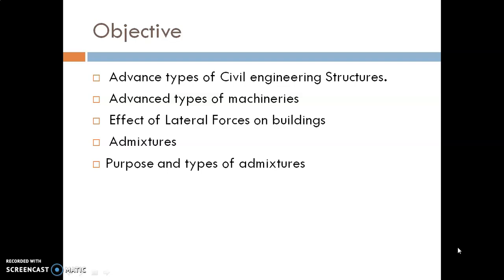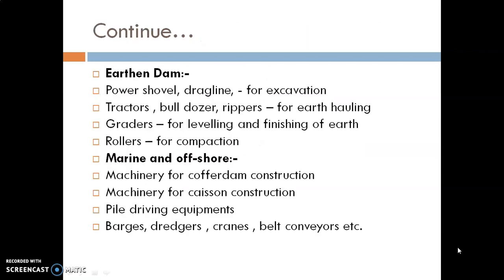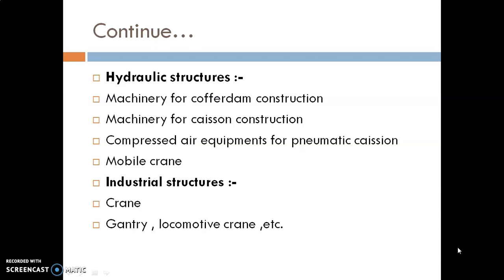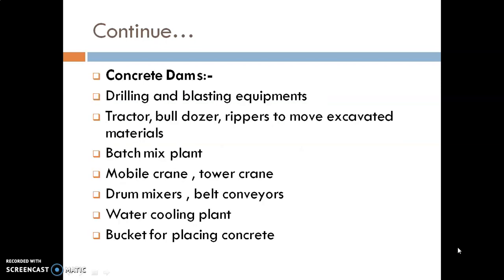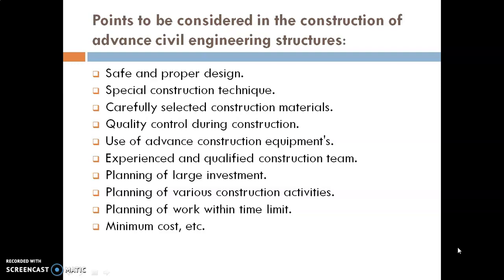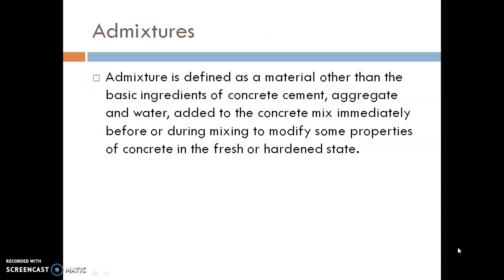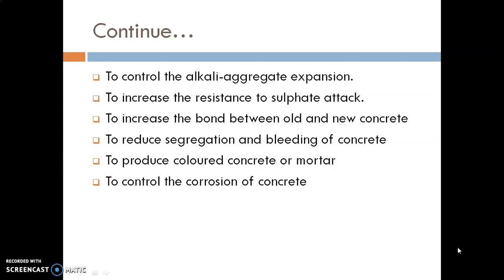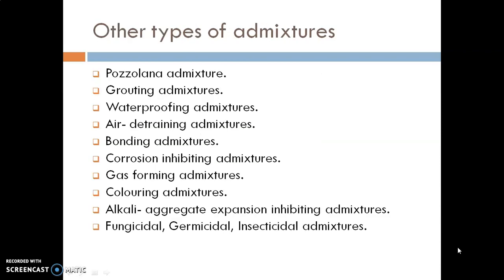Introduction and Modern Materials of Construction | ACT | 3350605 | Mr. Pravin B Baraiya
In this video you have to learn about advance types of civil engineering structures as well as advance types of civil engineering machineries and admixtures